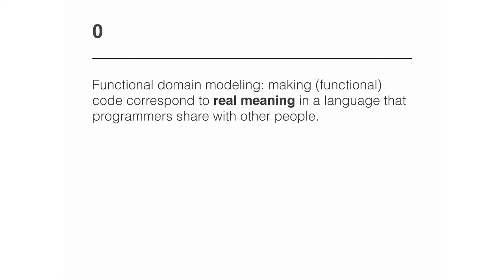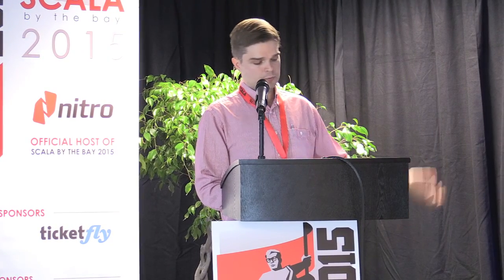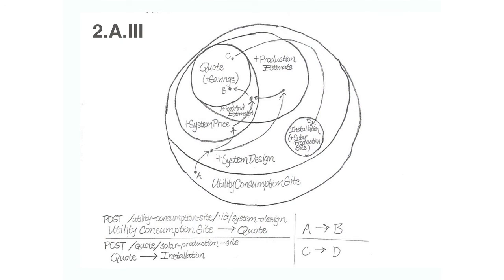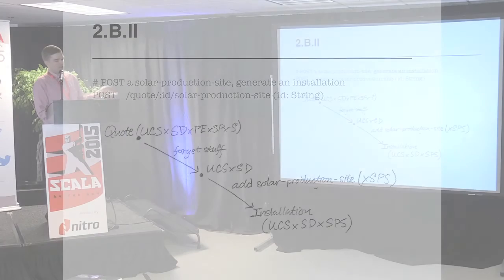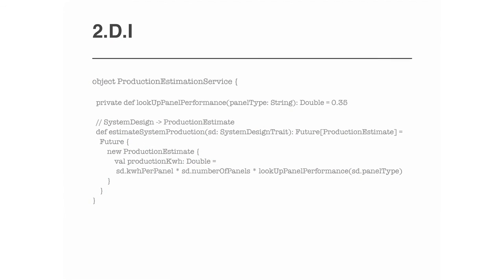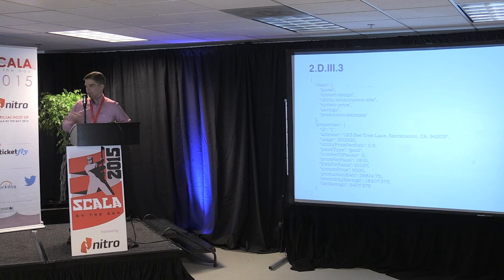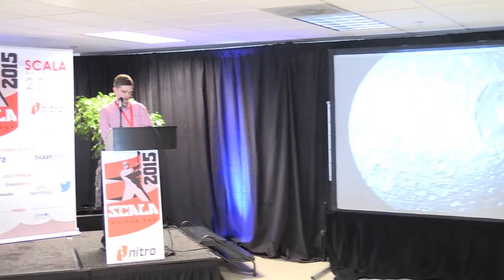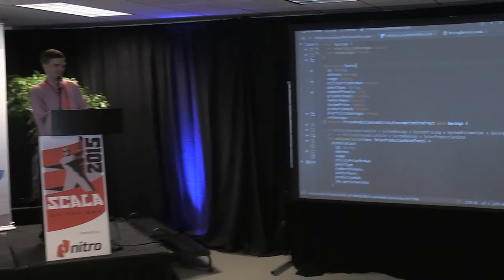SBTB 2015: Luke Smith, Functional Domain Modeling: Beyond Buzzword-Compliance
Functional domain modeling isn't just a combination of favorite terms. I'll explain why "functional" modeling of problem domains may actually be the original kind of domain modeling. A functional approach can be just as semantically clear as stateful approaches -- or more so. I'll show how an example solar domain can provide a loose semantics for an API project in Scala to demonstrate how it can help tie types and services in your codebase to a real-world domain.

I am a senior software engineer at Sungevity in Oakland, California. I'm particularly interested in creating software that helps mission-driven organizations meaningfully connect with large populations of people.